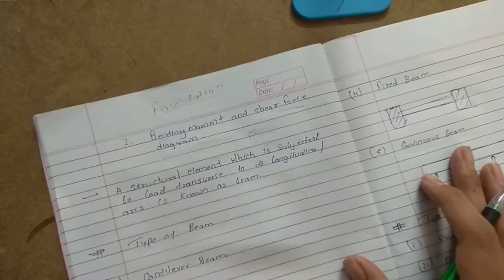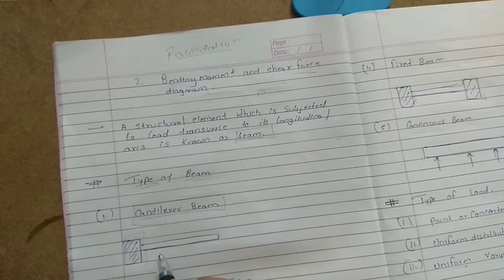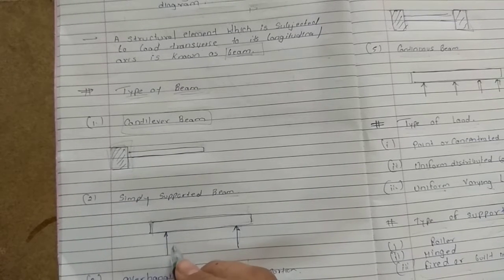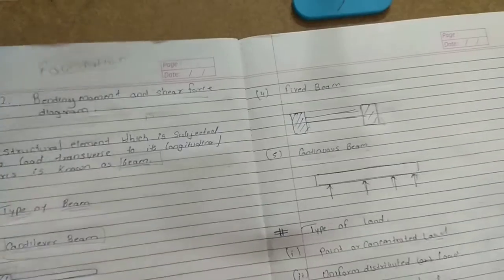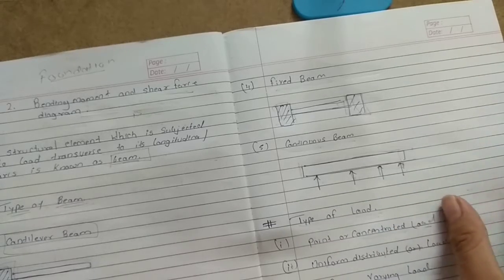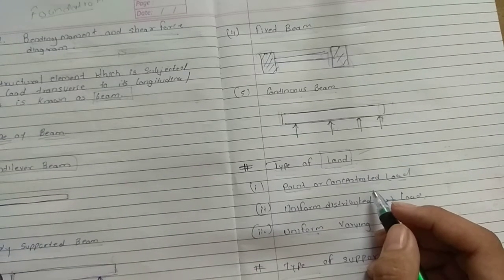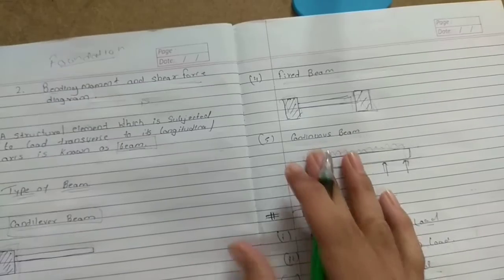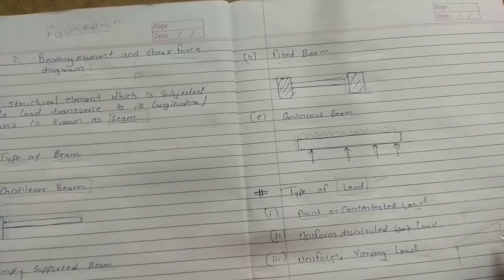Beam and its types